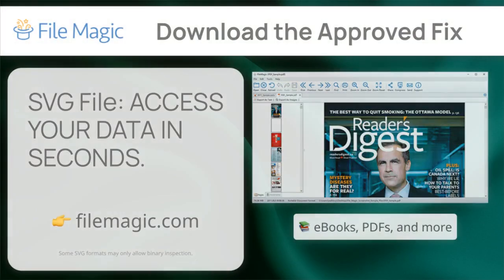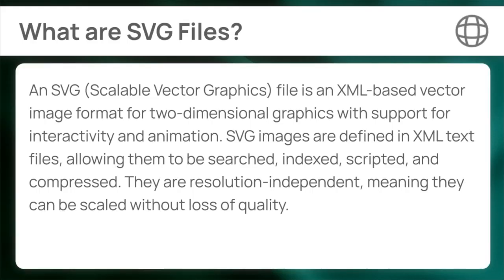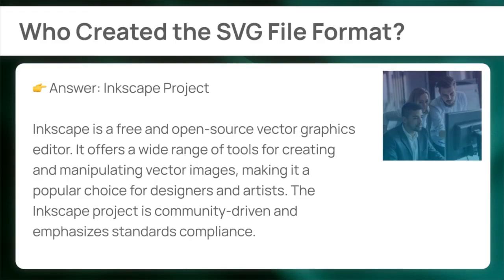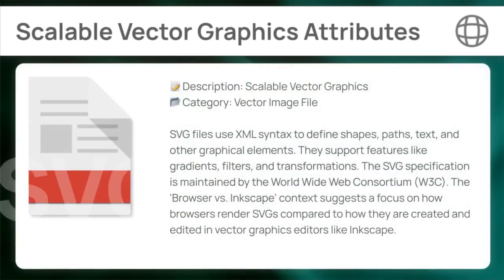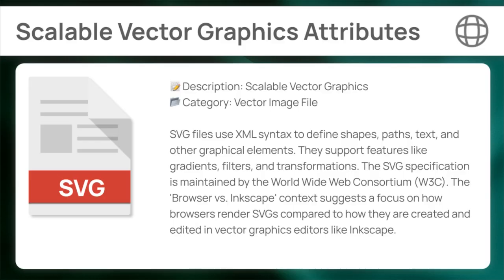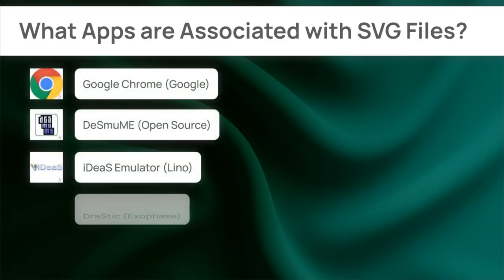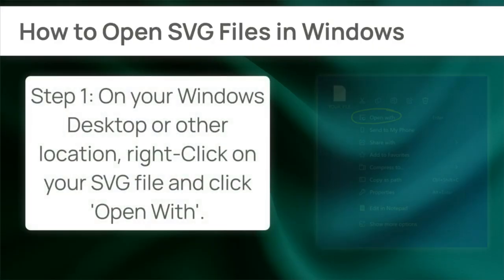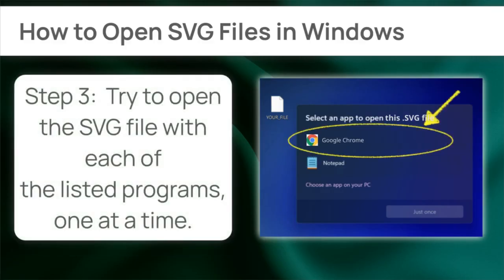How to Open & Edit SVG Files (Web Browser or Inkscape)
Struggling to open your Scalable Vector Graphics format? Don’t worry — plenty of people face the same issue. In this fast tutorial, I’ll show you how to open, view, and repair any SVG file on Windows, even when the format isn’t recognized.

SVG files use XML syntax to define shapes, paths, text, and other graphical elements. They support features like gradients, filters, and transformations. The SVG specification is maintained by the World Wide Web Consortium (W3C). The 'Browser vs. Inkscape' context suggests a focus on how browsers render SVGs compared to how they are created and edited in vector graphics editors like Inkscape.

File Viewer (Universal): If nothing else works, File Magic can automatically detect the right program for your SVG file.

▶ Learn All About SVG Files:

- Learn how SVG files are typically used
- How to Use Vector Editor
- How to Check XML
- Understand how the SVG file format originated
- Choose the right software to open SVG
- Correct system errors that interfere with SVG files
- How to Use Web Browser/Viewer
- Repair broken or incorrect SVG file associations

Timestamps:

00:00 - Start Here
00:24 - What is a SVG File?
00:49 - SVG Format Architecture Explained
01:16 - Ways to Open SVG
01:58 - SVG Solutions